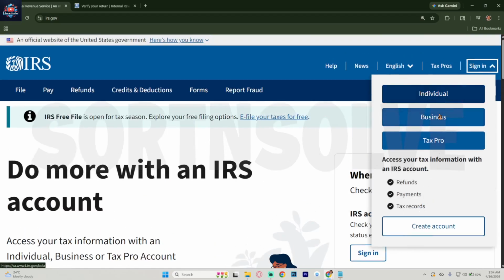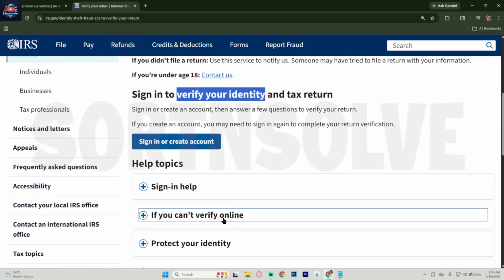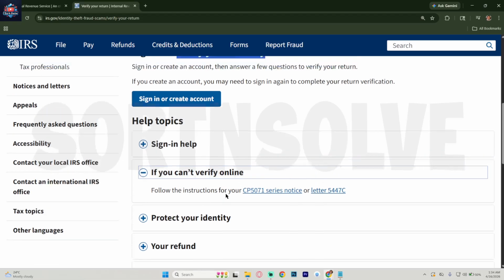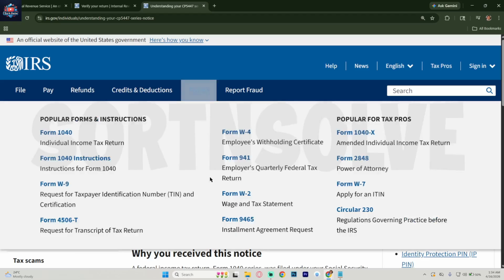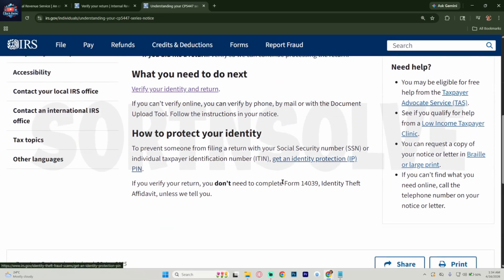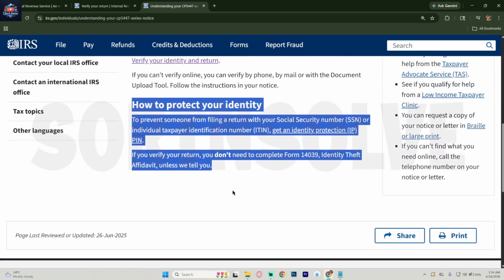How to Verify Identity With IRS - Easy Guide